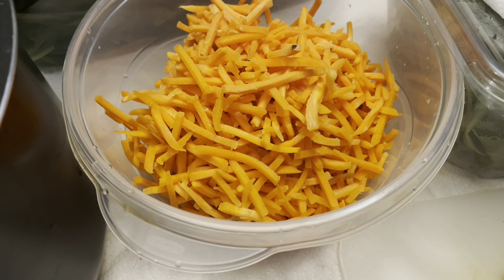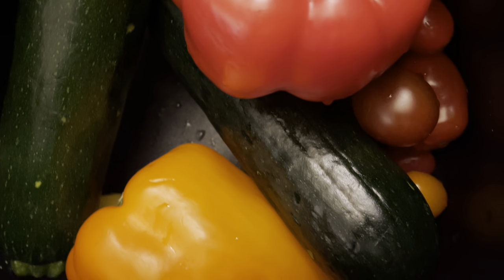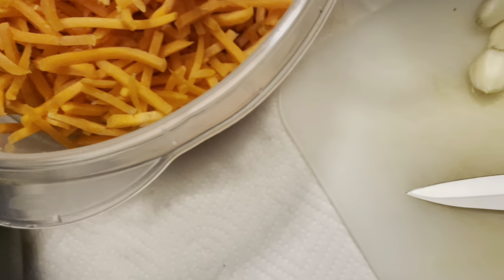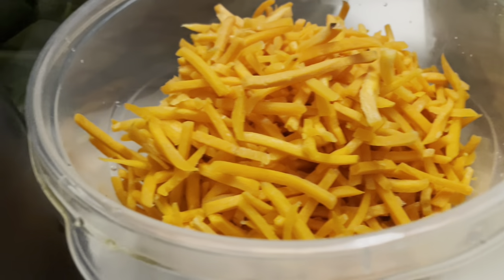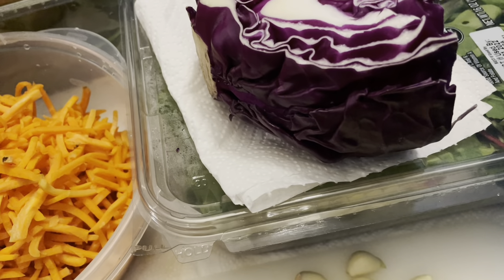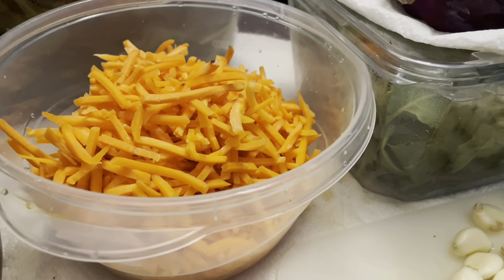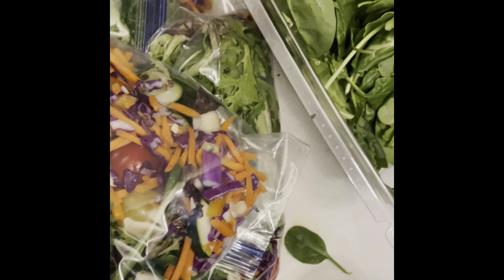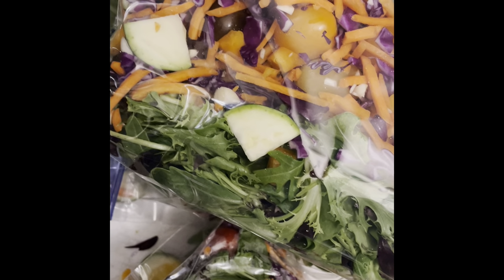Practical Plant-based Meal Prep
Shows how to make a plant-based diet more convenient and economical. I recommend organic and non-gmo food to the maximum extent possible. I gather ingredients, clean them and package them in a quick and simple way. You can have a refrigerator of prepared vegetables that last 1 to 2 weeks. As a bonus, I show a quick and thorough way to tune the food to 432hz or your frequency of choice.